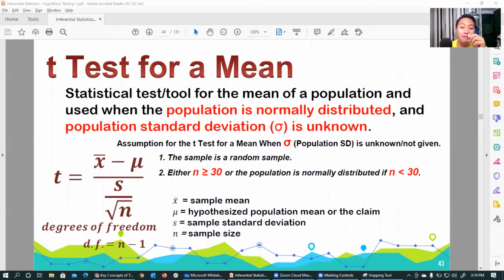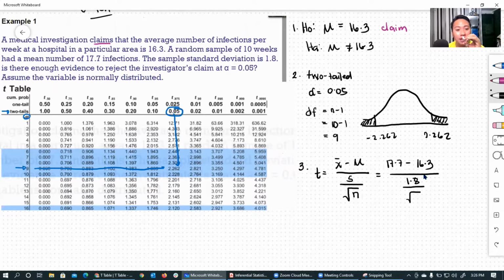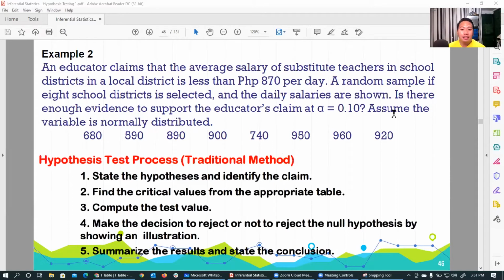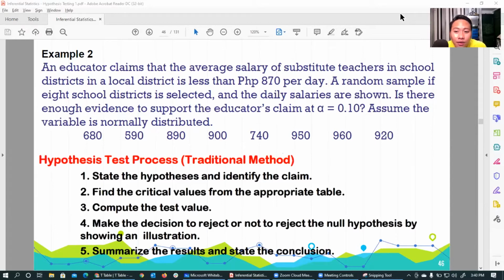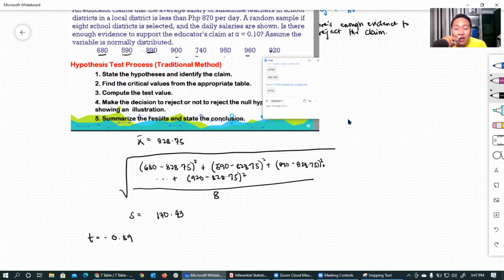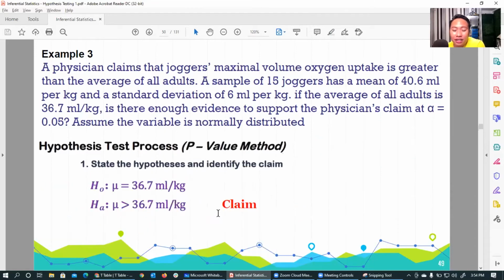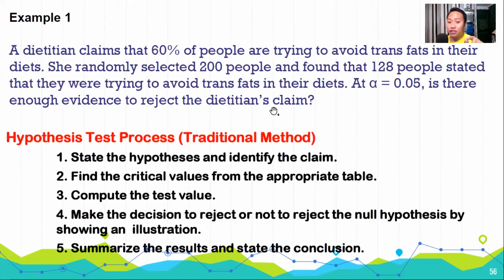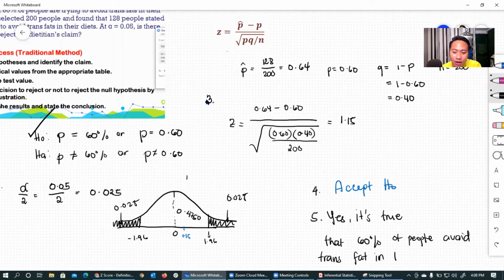Key Concepts of Tests of Hypotheses on the Population Mean and Population Proportion Week8 Part 311F